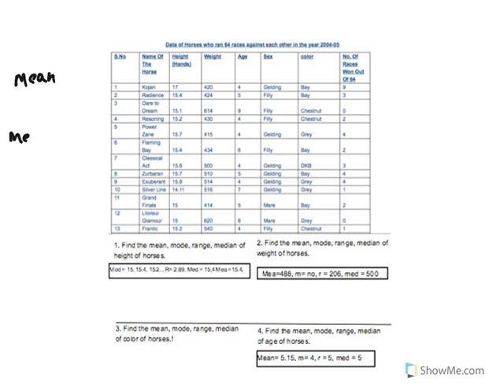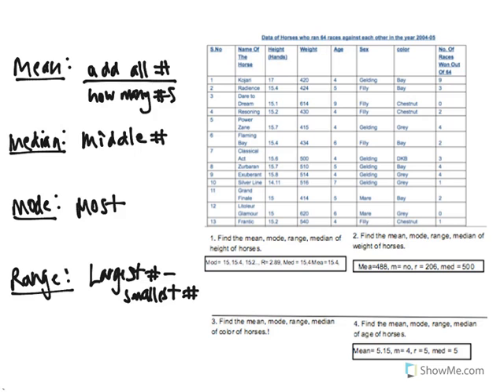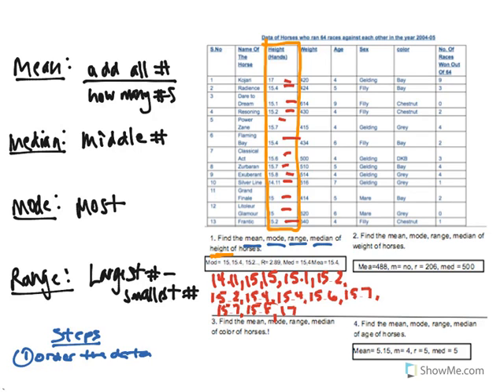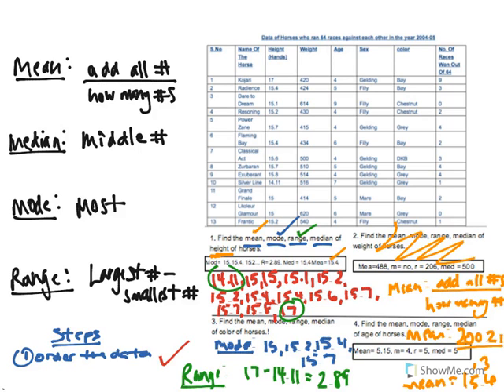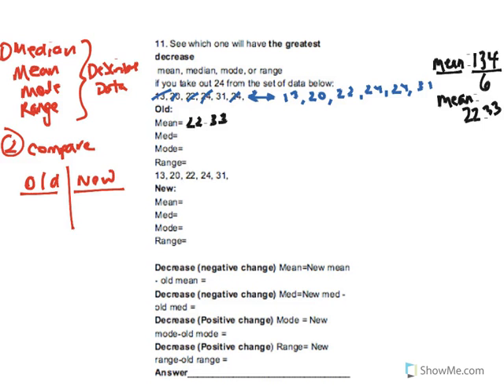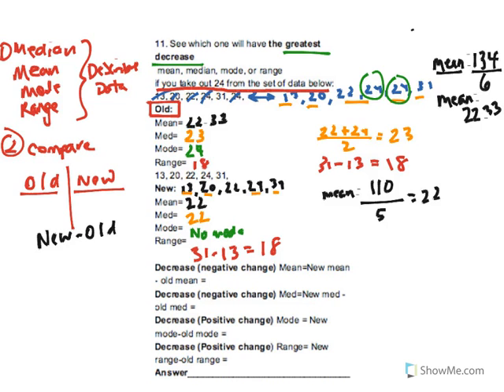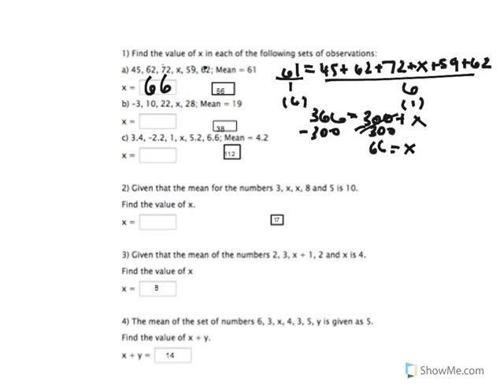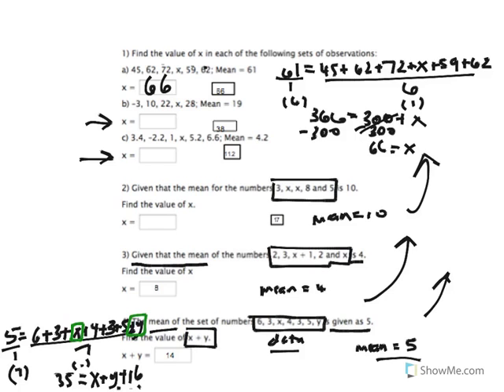Mean, Median, Mode